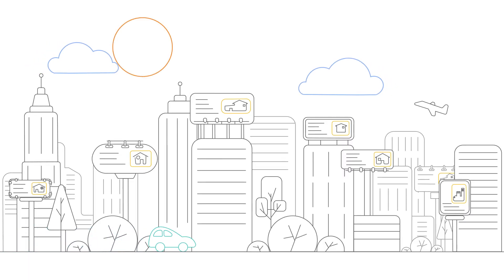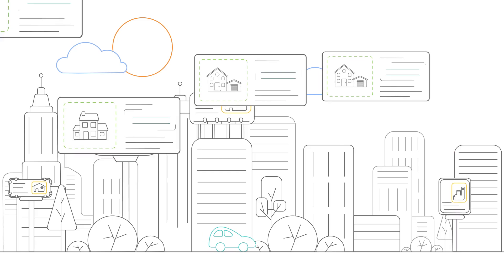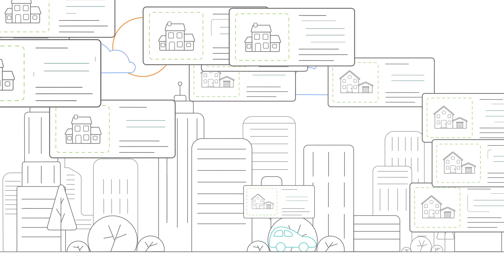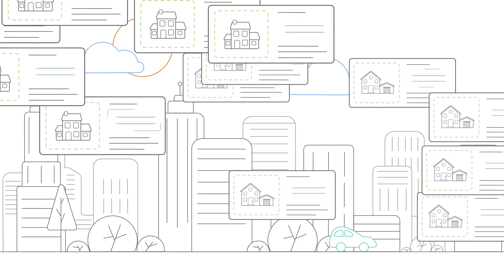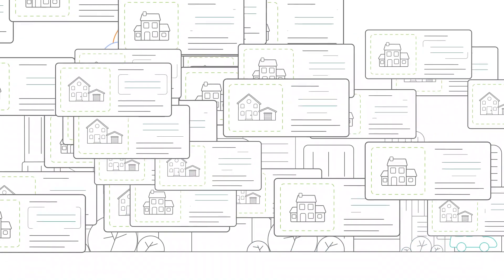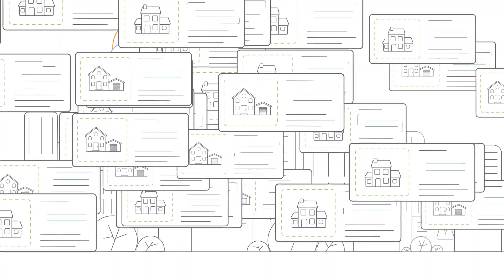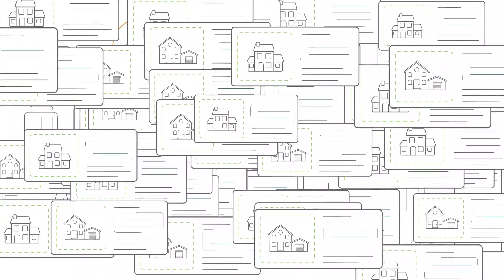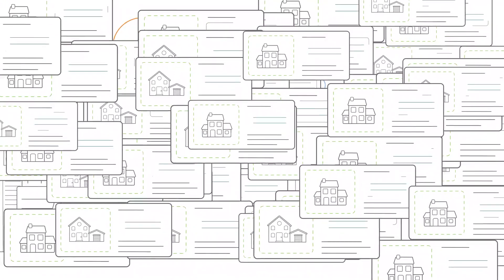Powerful WordPress Real Estate Website Builder - WPL PRO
In this video we're going to have a closer look at WPL PRO - a powerful WordPress real estate website builder. WPL PRO is a great solution for real estate agents, who want to build neat, easy-to-use and SEO friendly real estate websites.

In a nutshell about WPL PRO:
▹One-time fee
▹Lifetime updates
▹One year support
▹100% customizable
▹Flexible design & themes
▹Comes with myriads of features, that you can check out